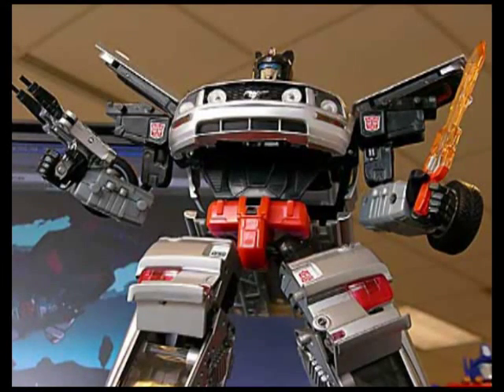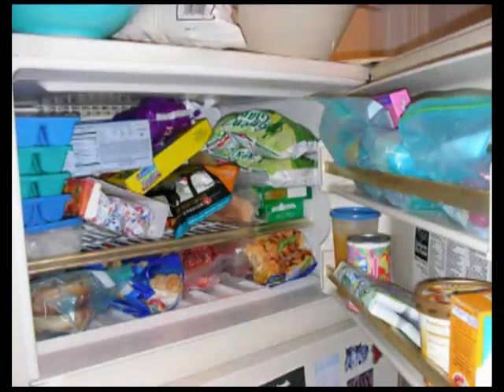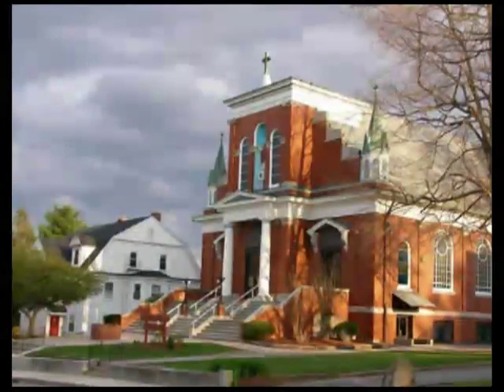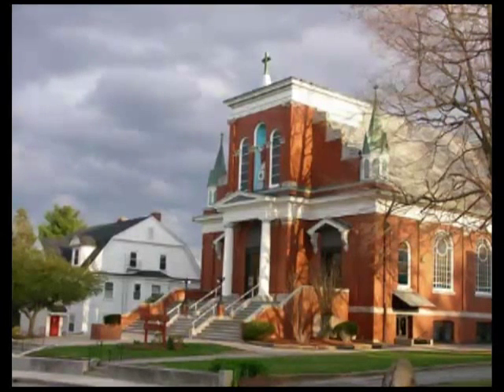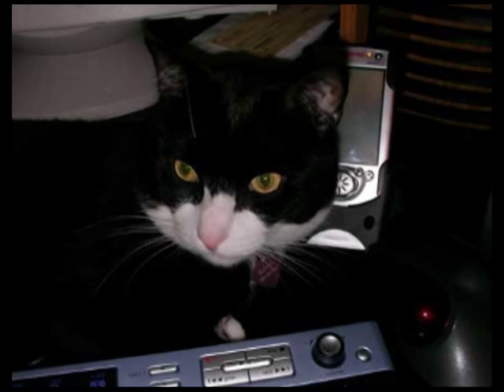Episode #2 Photo-A-Day Podcast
For over Five Years I have been taking a photograph every single day. I've used Kodak, Canon, Nikon, DROID, Sanyo, and many others to take these photos. Because I have so many I decided to go back through the collection and start posting them with commentary. I am looking for photographers who might like to talk with me and record a show via Skype. I can be found at BenSpark.com. Here are some of the links to the photos mentioned.